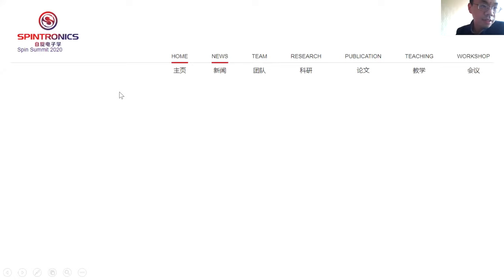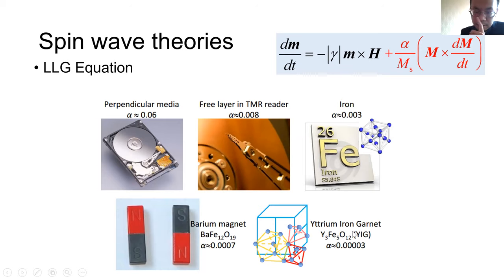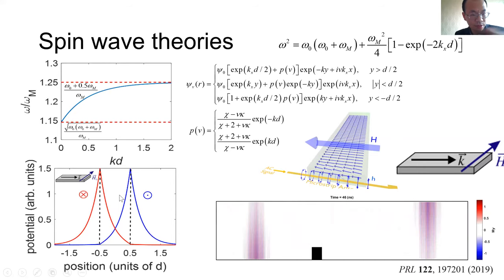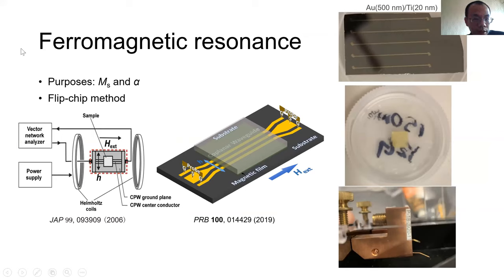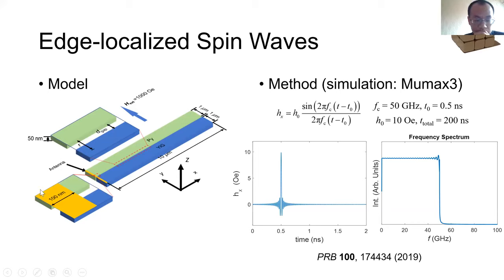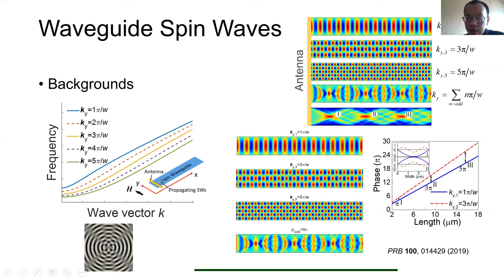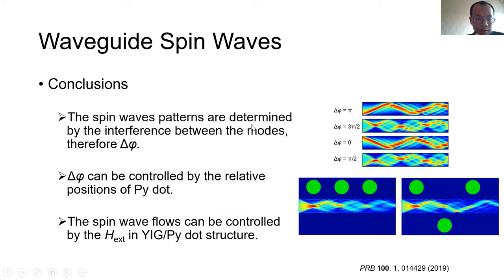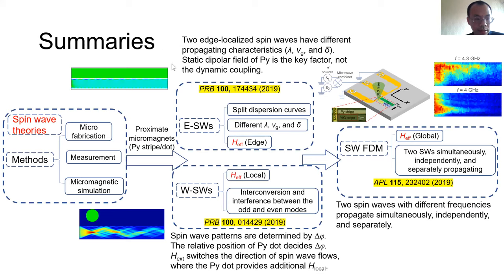Propagation and manipulation of the Spin Waves in Micro-structured Yttrium Iron Garnet (April 09)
Speaker: Dr. Zhizhi Zhang
Abstract: Spin waves are the collective excitation phenomena of magnetic moments in magnetically ordered materials, which can propagate without the movement of the electron charges. The use of spin waves and their quantized particles - magnons for data transmission and processing takes the advantages of low joule heat dissipations and high efficiencies. The manipulation of propagating spin waves quantized in nanostructured waveguides is a critical step toward the novel engineering applications. Among various magnetic materials, yttrium iron garnet (Y3Fe5O12: YIG) supports a long distance spin wave propagation. Therefore it is widely used for the study of the propagating characteristics of spin waves. It also has a lower saturation magnetization (Ms) and magnetocrystalline anisotropy, making its internal effective field easier to be modified by the external magnetic field. This report will introduce the propagating characteristics of spin waves in YIG microstripe waveguides. The proximate permalloy (Ni81Fe19: Py) magnetic microstructures, whose Ms is five times higher than that of YIG, are used to manipulate the propagating characteristics. It includes: 1. Edge localized spin waves in YIG microstripes tuned by the proximate Py microstripes[1]; 2. Controlled interconversion of quantized even and odd waveguide spin wave modes via local magnetic fields induced by Py dots[2]; 3. Reconfigured spin wave waveguides by the proximate Py microstrip. According to the studied theories, we preliminarily designed and demonstrated the frequency division multiplexer functions, where two spin wave beams with different frequencies can propagate simultaneously, separately and independently at different regions in the YIG microstripe[3]. These studies can serve as a model system for fundamental studies of the physics of geometrically confined spin waves, as well as paving a way toward the parallel processing and transmission of data encoded in spin waves.

[1] Zhizhi Zhang, et al., Phys. Rev. B 100, 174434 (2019)
[2] Zhizhi Zhang, et al., Phys. Rev. B 100, 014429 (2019)
[3] Zhizhi Zhang, et al., Appl. Phys. Lett. 115, 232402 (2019)